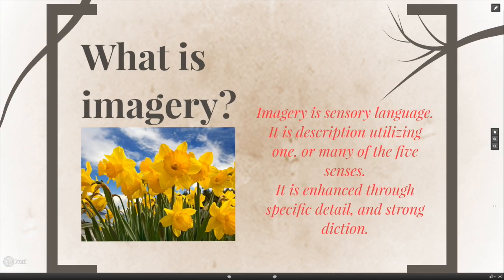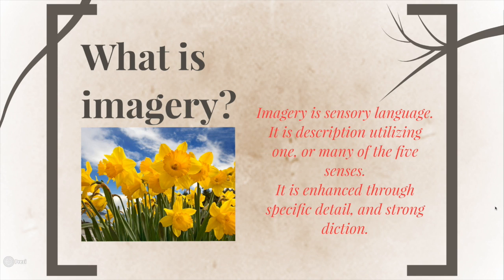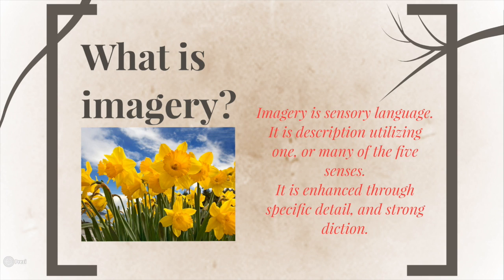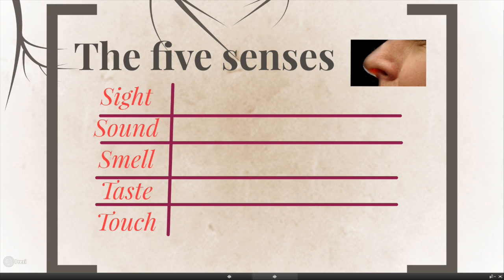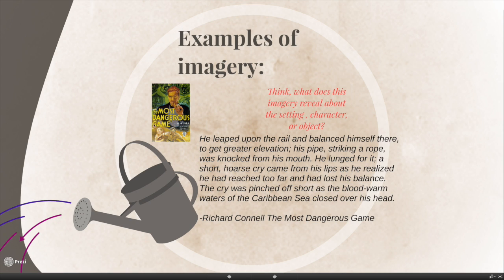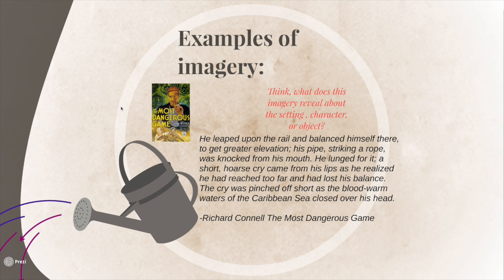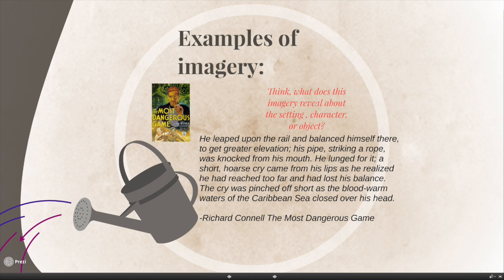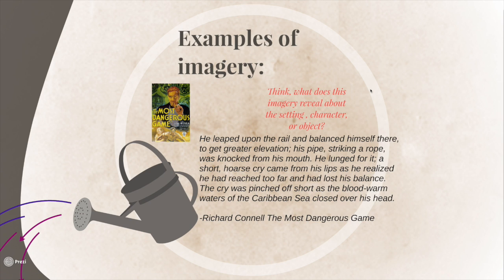What is Imagery?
This video explains imagery, and how to use it in writing.